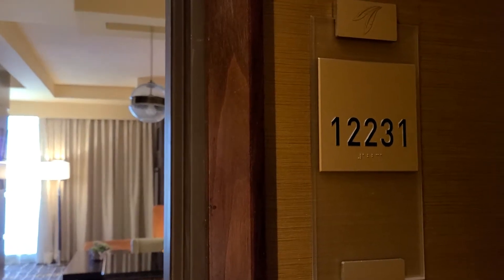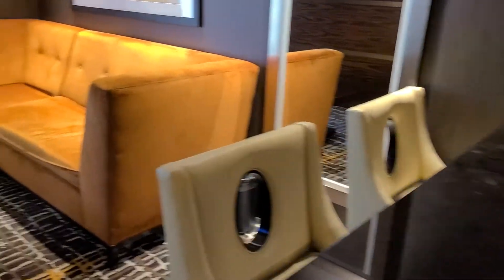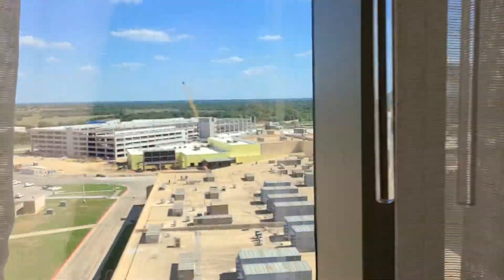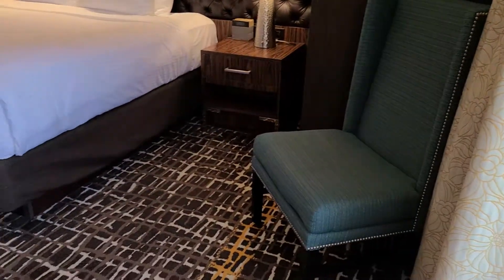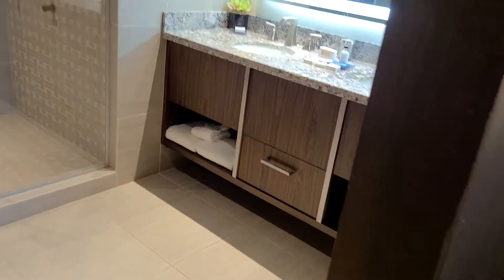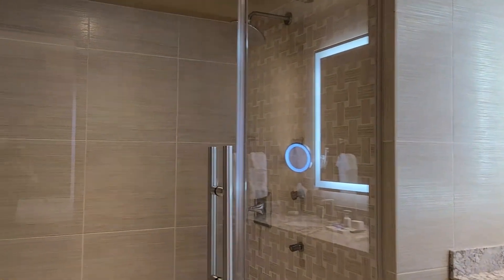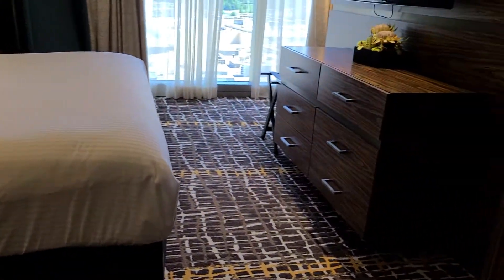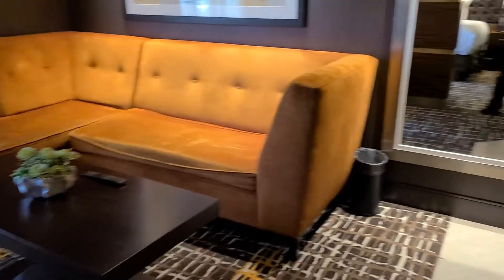Choctaw Spa Tower King Wind Suite with wet bar - Durant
Spa Tower King Wind Suite with wet bar - Choctaw Dueant